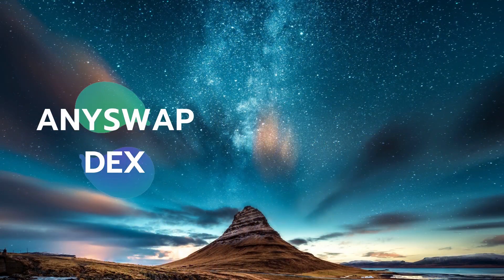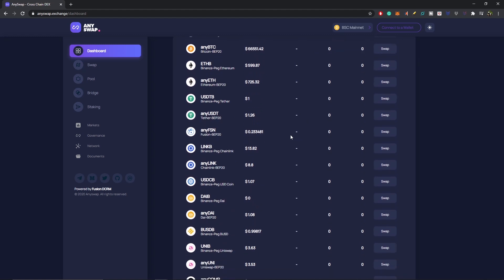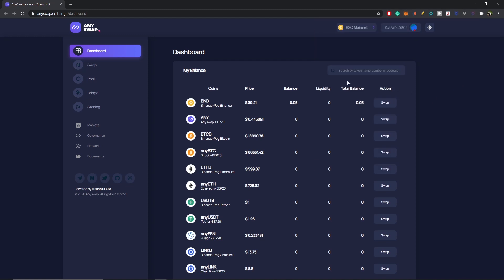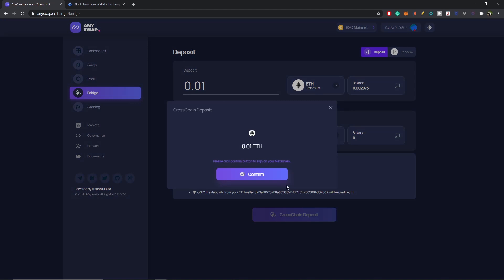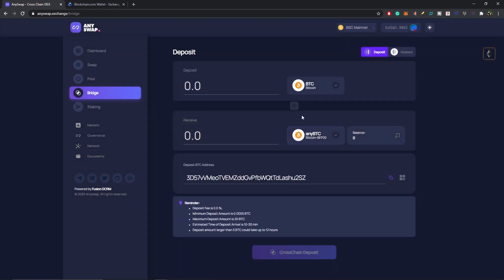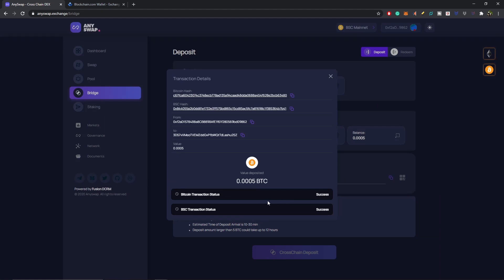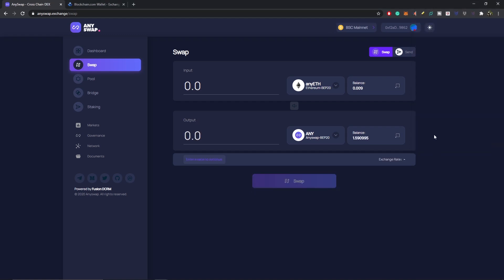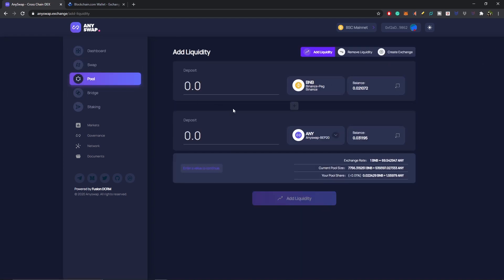ANYSwap Cross Chain Dex on Binance Smart Chain ~ Bridge, Swap, Pool, Earn (Tutorial)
This video provides a demo tutorial on AnySwap Cross-chain Dex on Binance Smart Chain. We show how to bridge ETH and BTC, Swap, Provide Liquidity, and Earn ANY Rewards!

⏰ Time Stamps ⏰

0:00 - Intro
0:22 - Video Content
1:31 - ANYSwap Dashboard
2:16 - BNB MetaMask Wallet
3:56 - Bridge ETH
6:31 - Bridge BTC
9:14 - Swap Coins (anyETH / ANY)
10:30 - Provide Liquidity (Pool)
11:53 - Conclusion